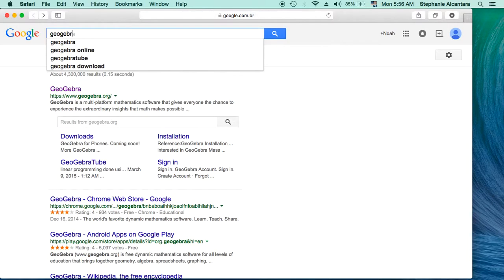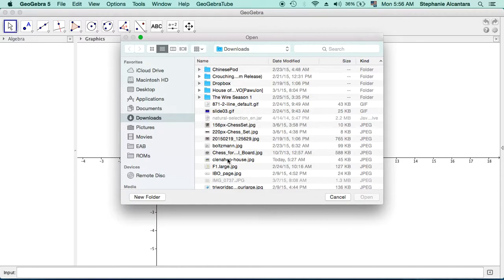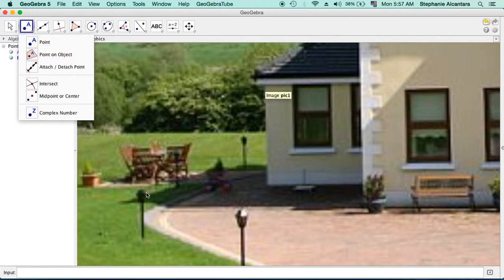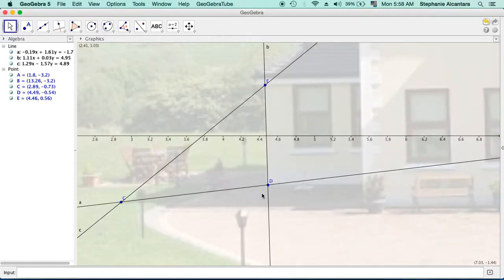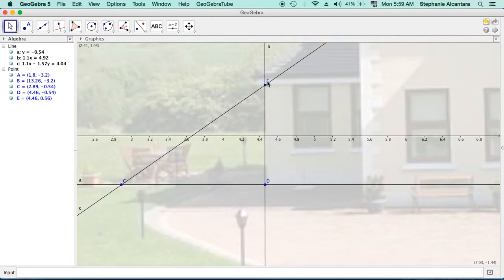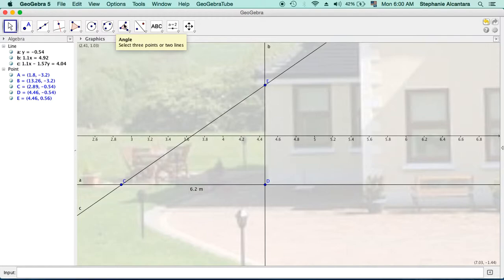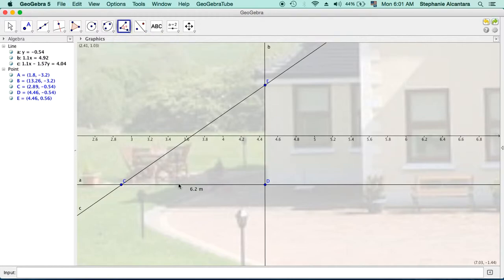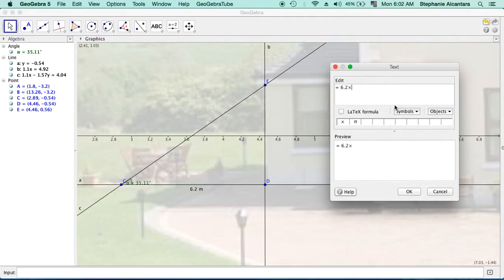Geogebra tutorial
This video shows how to use GeoGebra in order to measure angles.